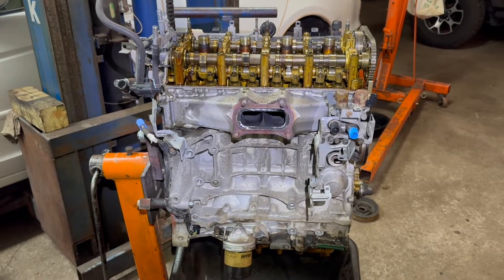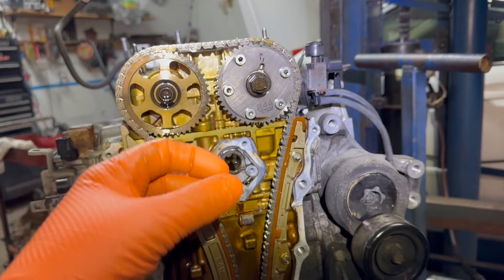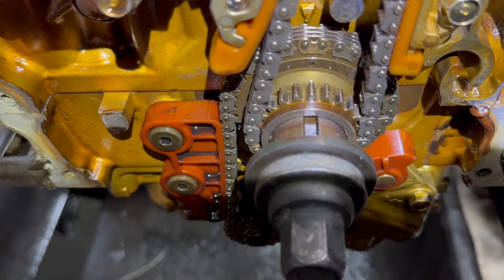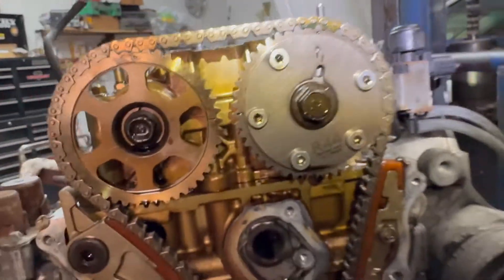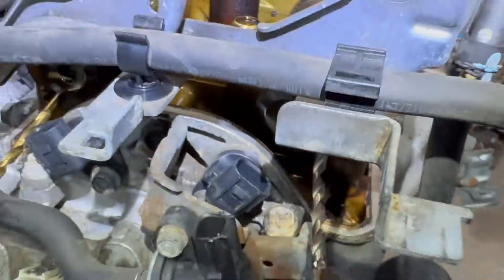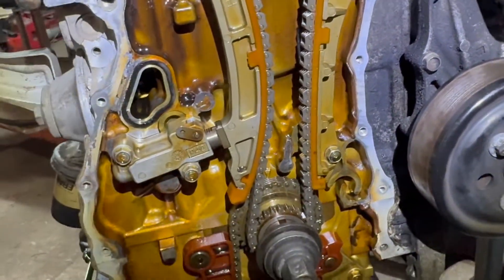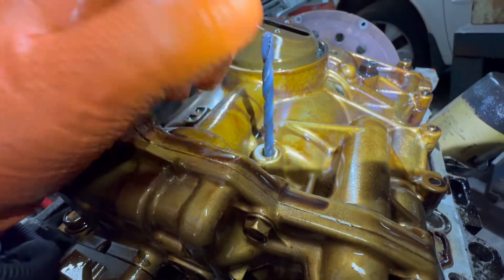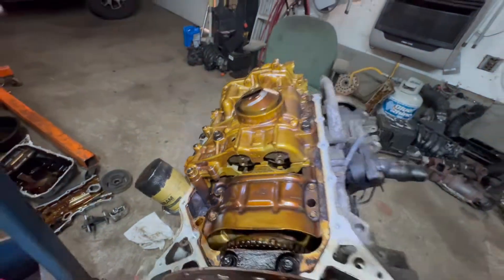Honda/ Accord K24 2.4L VTEC Engine Complete Valve Timing With Oil Pump & Balance Shafts - 2000 & Up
How to properly set valve timing, oil pump, and balance shafts on Honda K24 2.4L -
Honda Accord, CRV, Crosstour, Element, Odyssey, 9th generation Civic SI
Accura ILX, TSX, TLX

❗️If you find this video helpful, I would appreciate donation or  $uper Thanks that can be found below the video.

💰Save money on other  vehicle maintenance and repairs :
⁉️QUESTIONS
future.